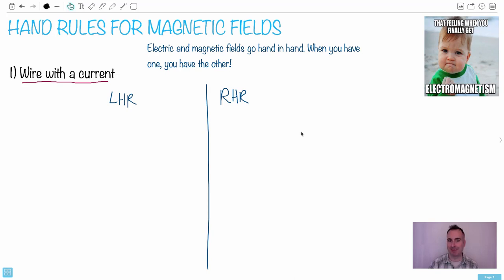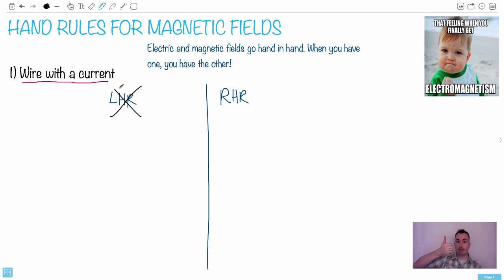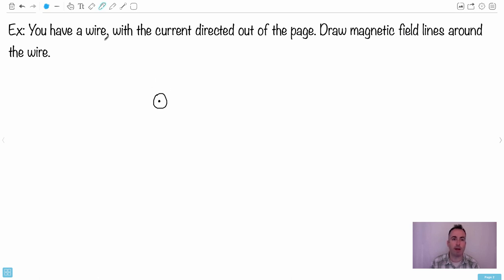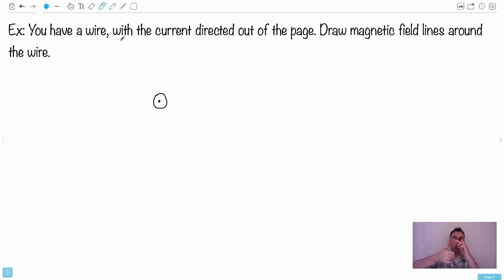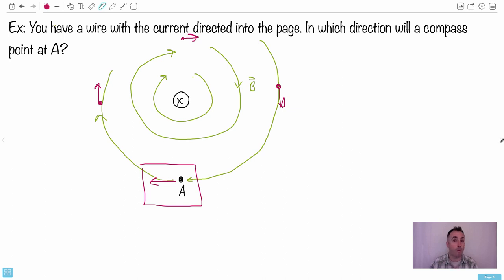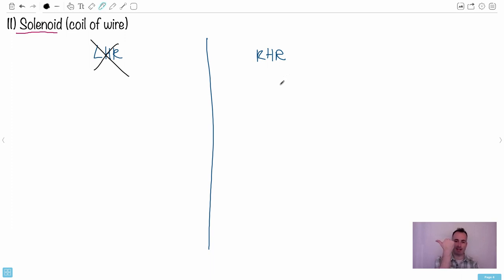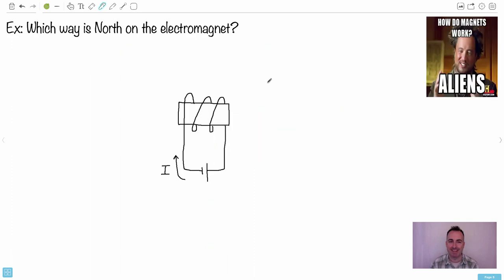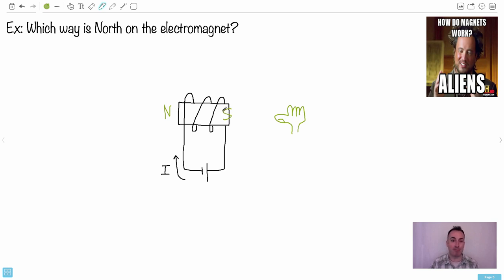Hand rules for magnetic fields 1 [IB Physics SL/HL]